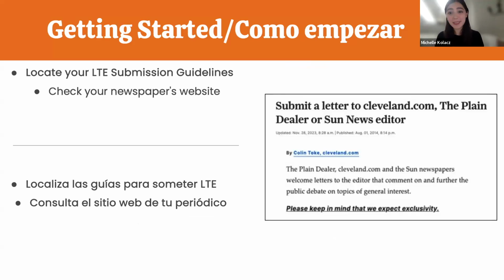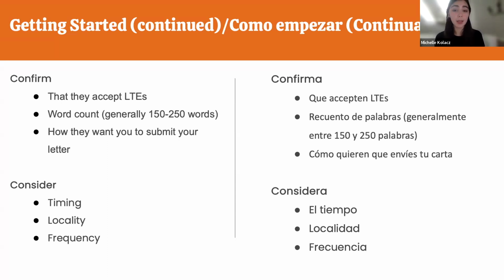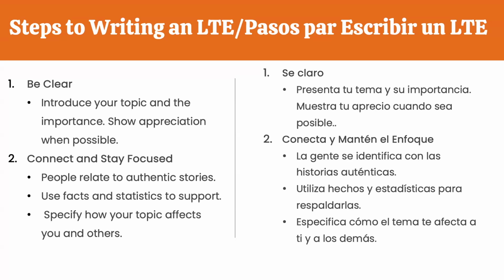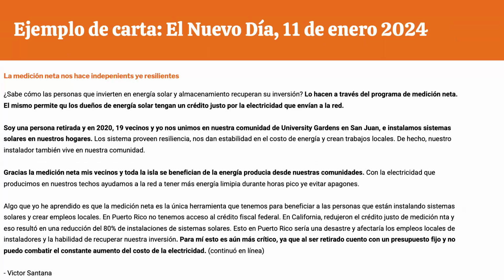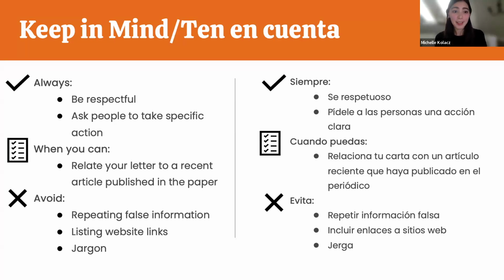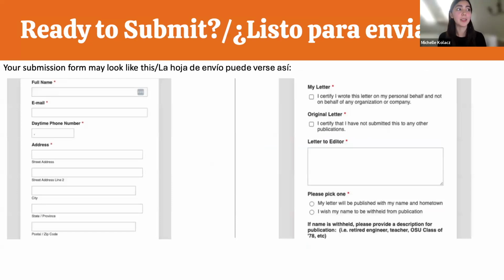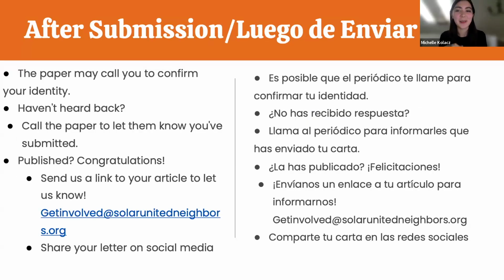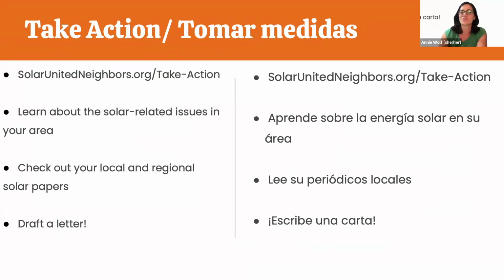Writing an Effective Letter to the Editor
Letters to the Editor (LTEs) are short opinions you submit to your local news outlet. They’re an incredible tool to show your support for a policy, program, or initiative.